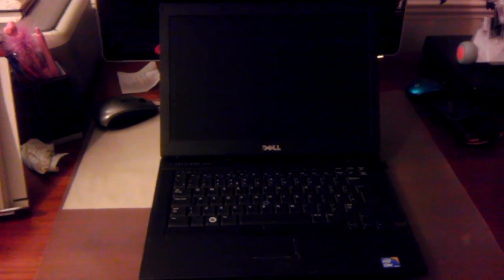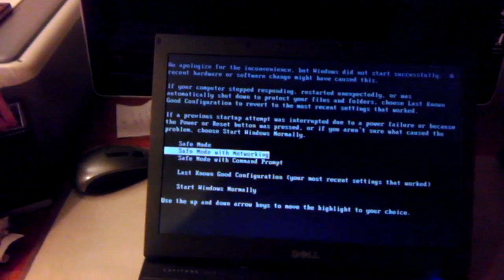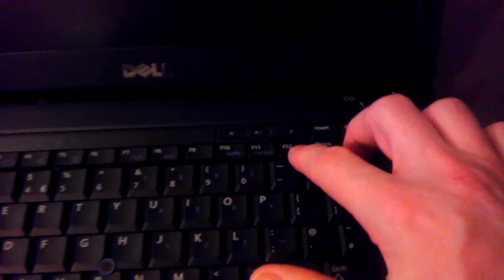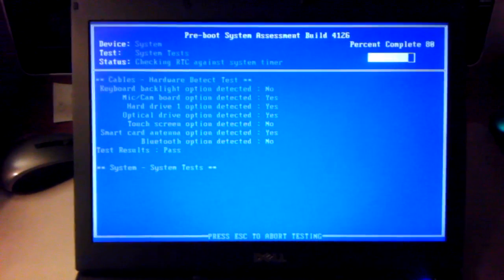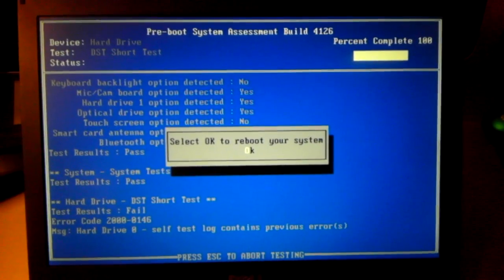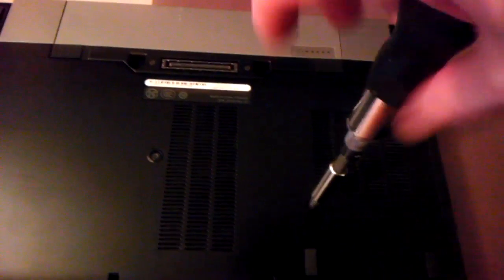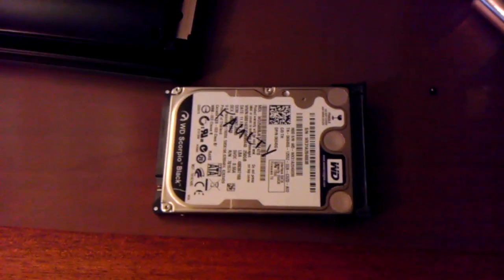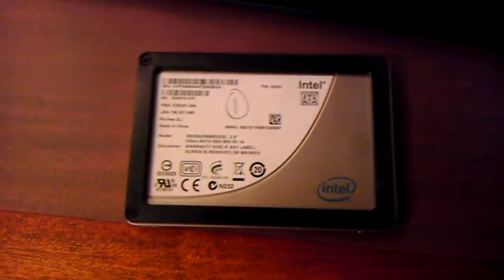Fixing Laptop Hardware Problems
How to easily pinpoint and fix hardware problems with your Dell laptop using Dells built in hardware diagnostics